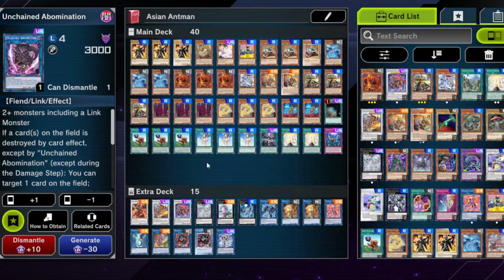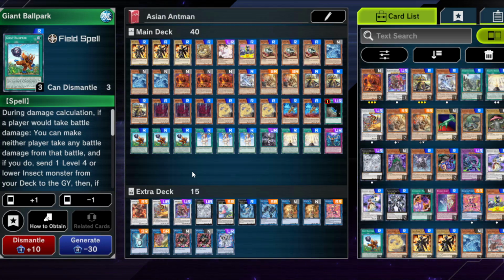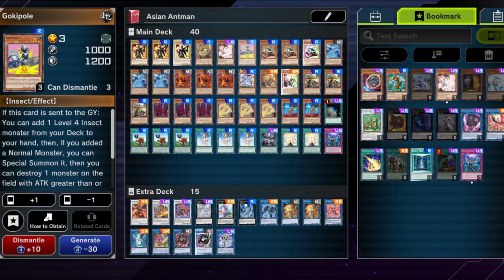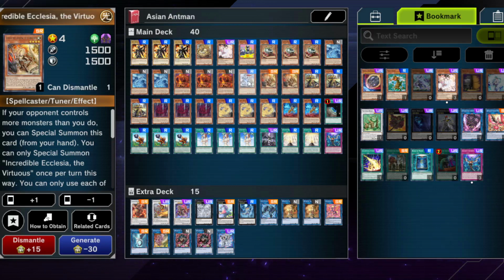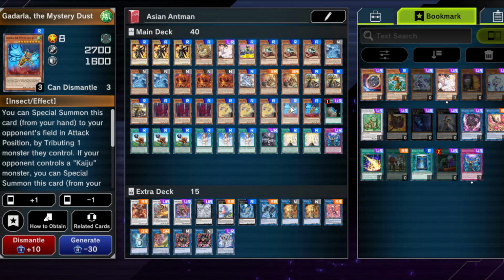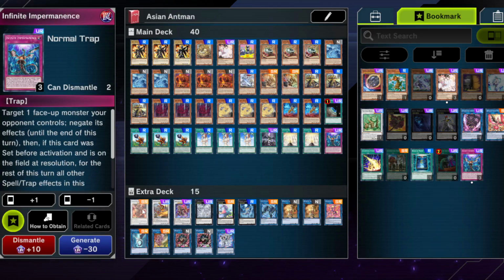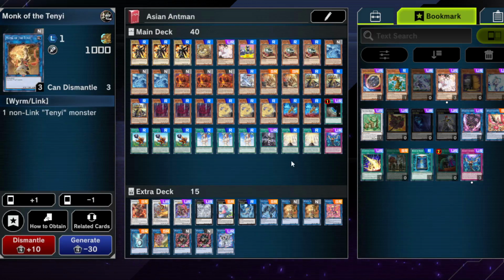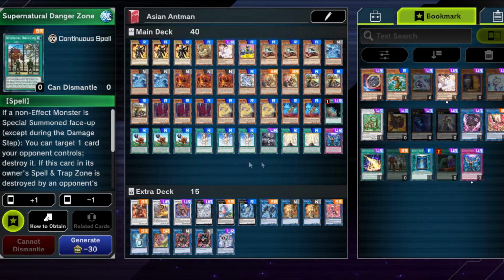Giant Ballpark Tenyi Swordsoul BUDGET Deck Profile Yugioh! Master Duel Go Second [4UR/6SR]+Decklist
Decklist:

Main (40)

  Monsters (29):
  1x   Ash Blossom & Joyous Spring
  2x   Gadarla, the Mystery Dust Kaiju
  1x   Gokipole
  2x   Incredible Ecclesia, the Virtuous
  3x   Planet Pathfinder
  3x   Shiny Black "C" Squadder
  3x   Swordsoul Strategist Longyuan
  1x   Swordsoul of Taia
  1x   Tenyi Spirit - Adhara
  3x   Tenyi Spirit - Ashuna
  3x   Tenyi Spirit - Mapura
  3x   Tenyi Spirit - Shthana
  3x   Tenyi Spirit - Vishuda

  Spells (10):
  3x   Forbidden Chalice
  1x   Forbidden Droplet
  3x   Giant Ballpark
  2x   Heavenly Dragon Circle
  1x   Terraforming

  Traps (1):
  1x   Infinite Impermanence

Extra (15)

  1x   Baronne de Fleur
  2x   Berserker of the Tenyi
  1x   Exosister Asophiel
  1x   Inzektor Picofalena
  1x   LANphorhynchus
  1x   Link Spider
  2x   Monk of the Tenyi
  1x   Number 41: Bagooska the Terribly Tired Tapir
  1x   Rasterliger
  1x   Scarlight Red Dragon Archfiend
  1x   Shaman of the Tenyi
  1x   Swordsoul Grandmaster - Chixiao
  1x   Tornado Dragon